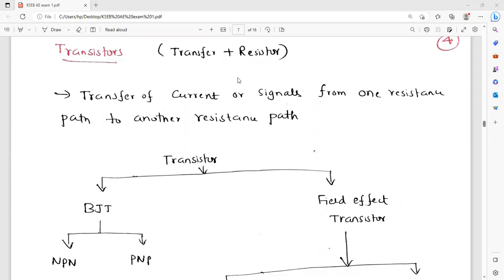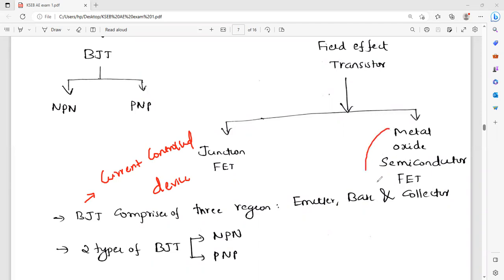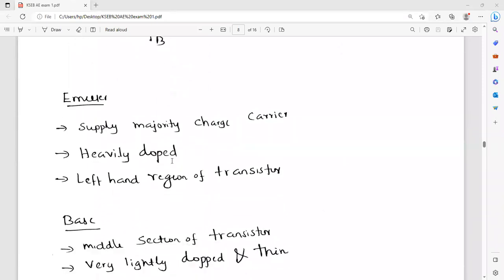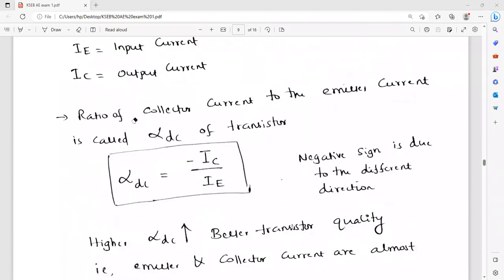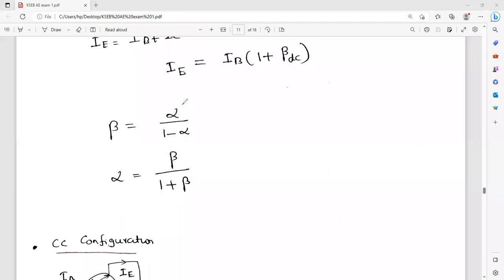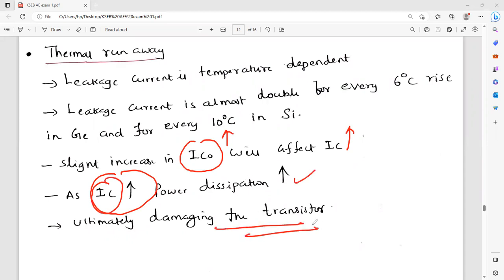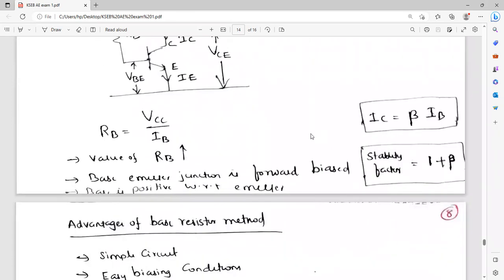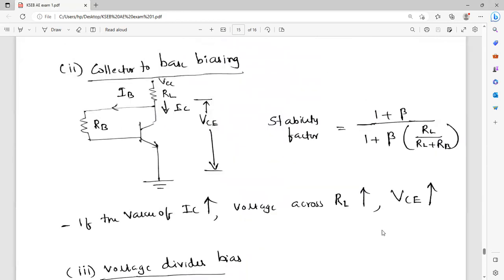Transistor basics|Fundementals of BJT| Kearla PSC AE|Lecturer in Polytechnic|Assistant Prof EEE|ECE